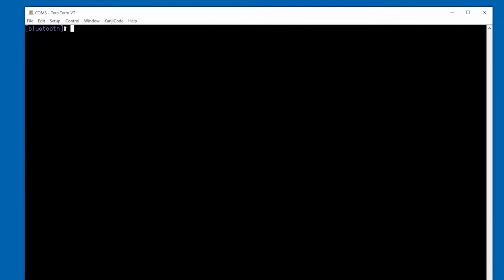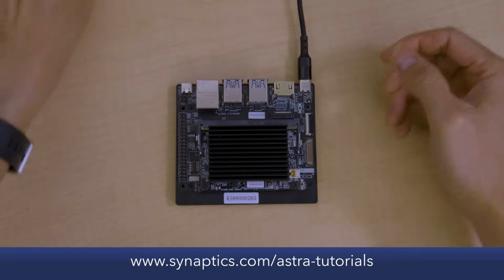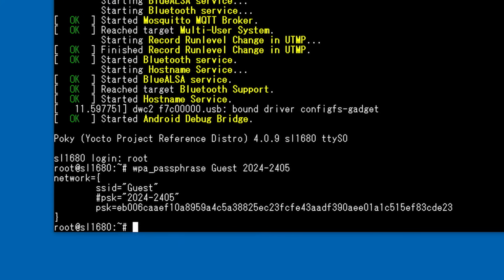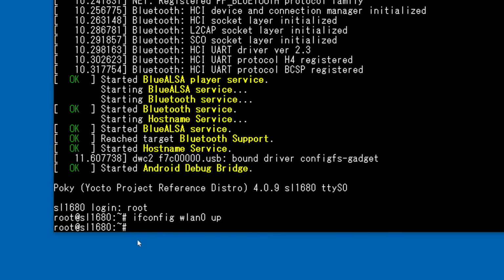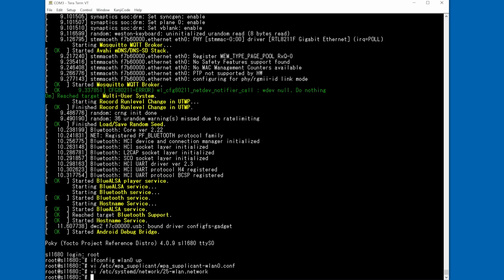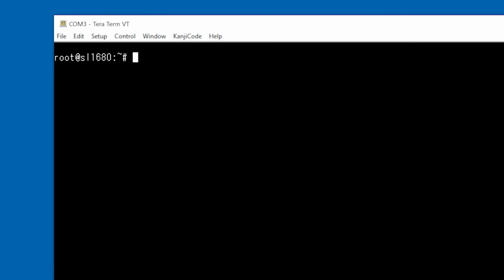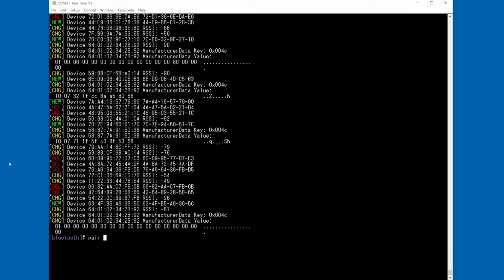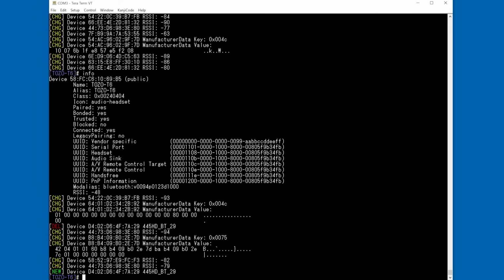Get Connected with Integrated Wireless on Synaptics Astra Machina™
Work with out-of-the-box Wi-Fi® and Bluetooth® connectivity on the Astra Machina dev kit with the integrated modules.